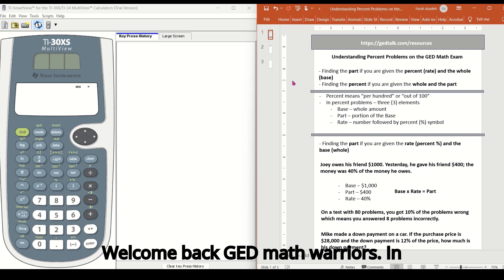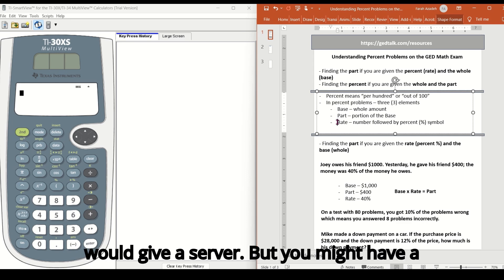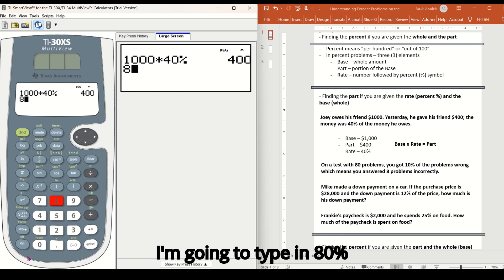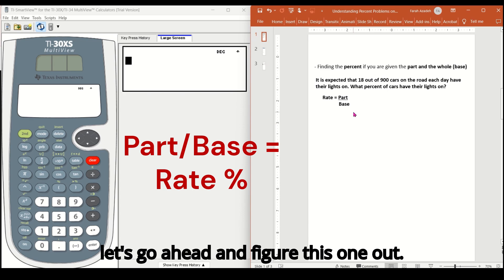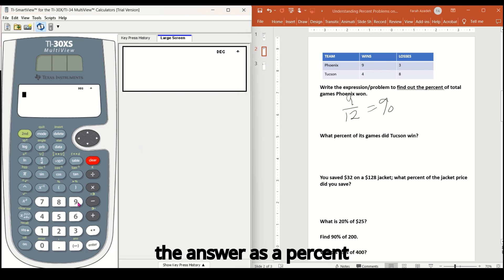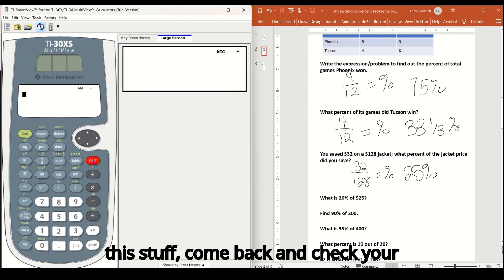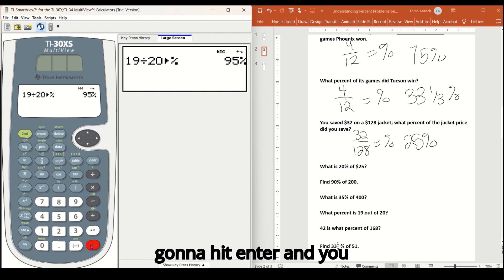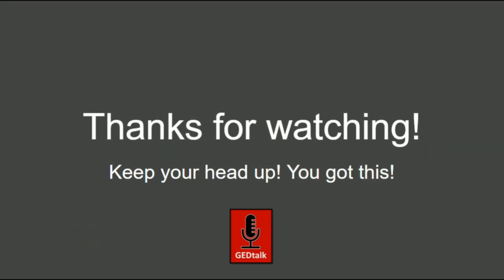Understanding Percent, the Percent Formula, and Using the Calculator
This video reviews GED math problems that ask you to find the rate (percent %) or find the part. We use our calculator to find the answers because we want to work smarter not harder!

🆓 FREE worksheets, visit GEDtalk.com/resources.